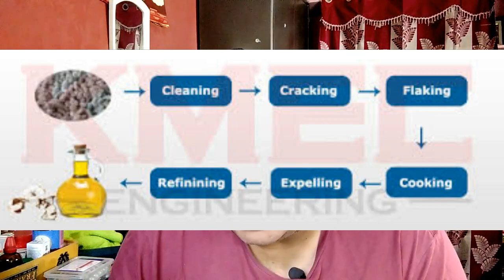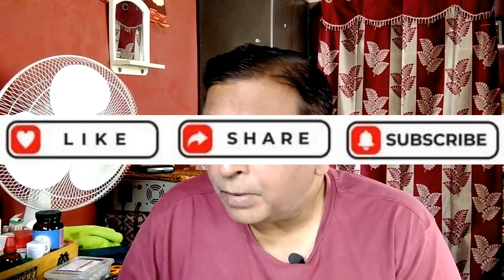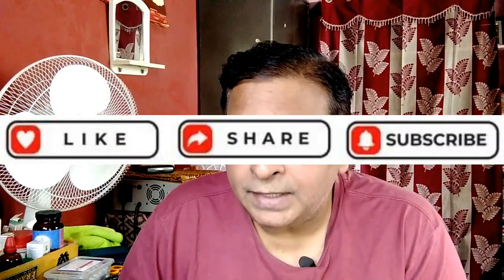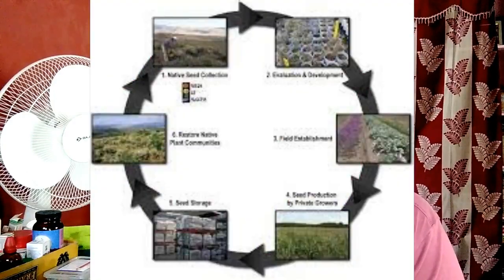Seed Production Process | Procure Seed | Verify Seed | Fertilization | Transplantation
Seed Production Process
Procure Seed
Verify Seed